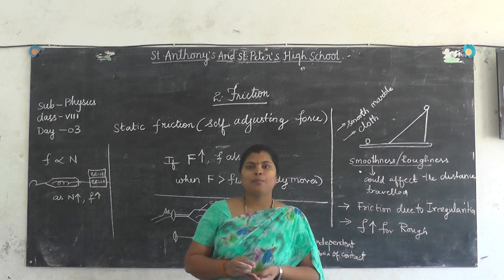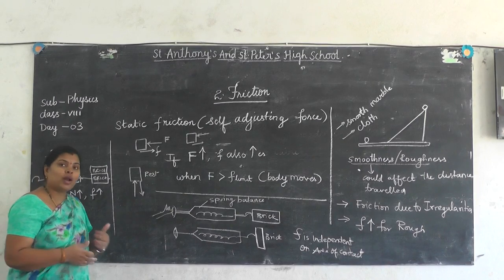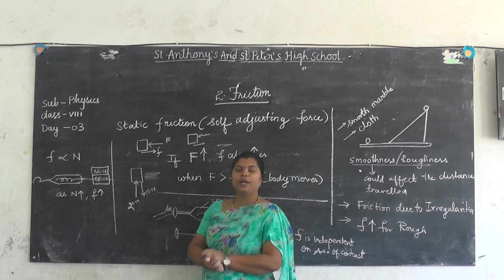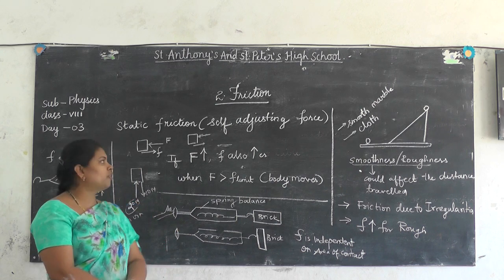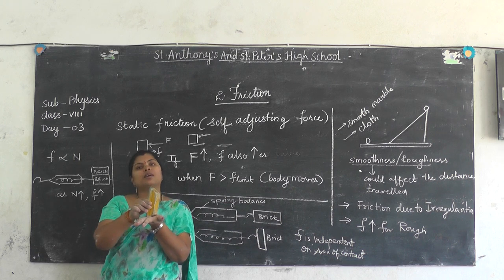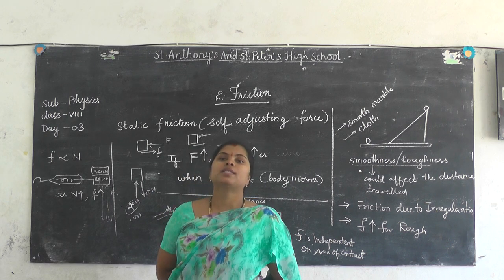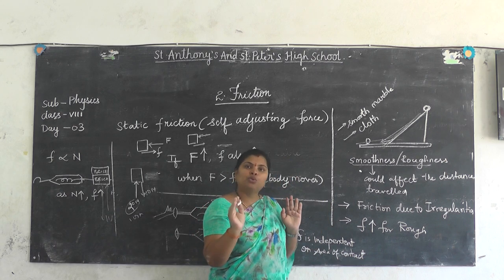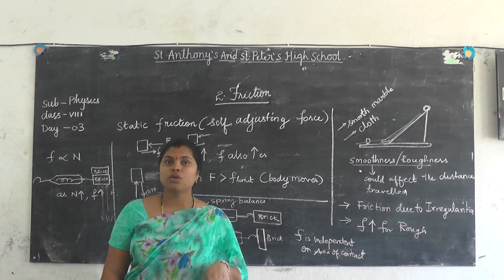PHY VIII U 2 D 3